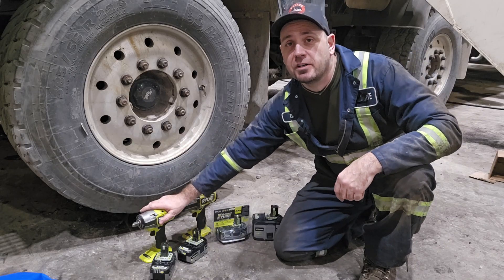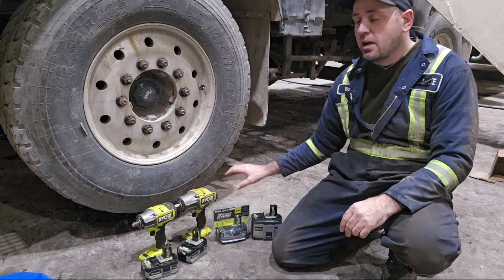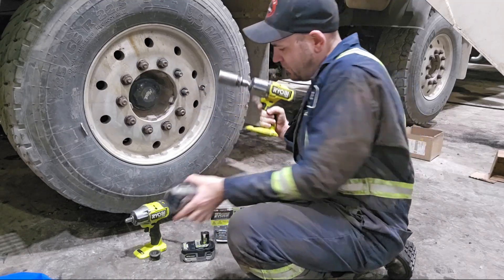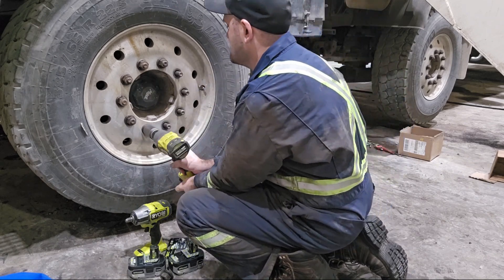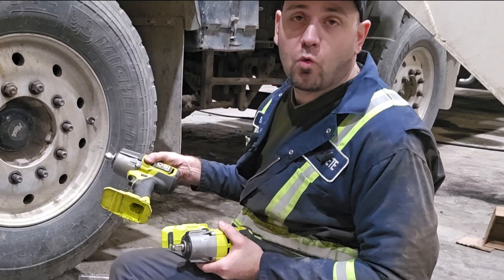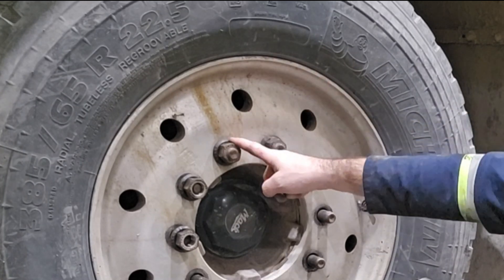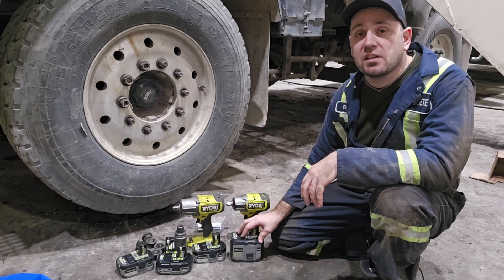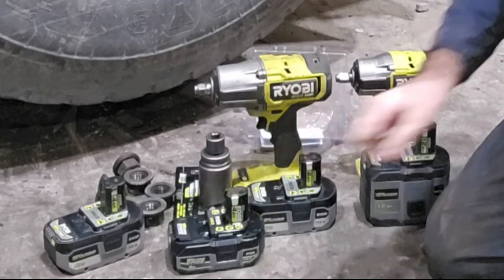Testing Ryobi HP & EDGE Batteries: Are They Worth It?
Removing wheel nuts torque at 500 ft lbs
Using the Ryobi mid torque HP impact wrench and the Ryobi high torque HP impact wrench, we will compare HP batteries and the new EDGE battery.
In this Ryobi tool review video we'll use 18v batteries:
4ah hp
6ah hp
4ah EDGE Ryobi Tabless battery
12 ah hp

With this test, we will see if power tool battery amps hour and tabless cell technology make a difference of how fast those cordless impact guns remove the nuts.

Did you know that Tesla also use tabless cells lithium batteries technology in their cars and trucks?

Note: Sorry about the sound, the mic receiver  wasn't plug-in all the way.